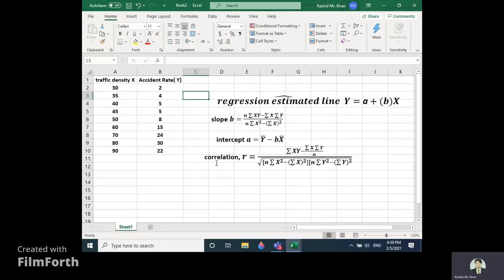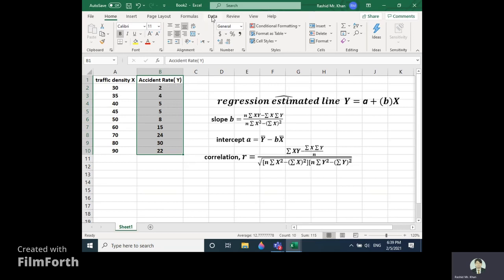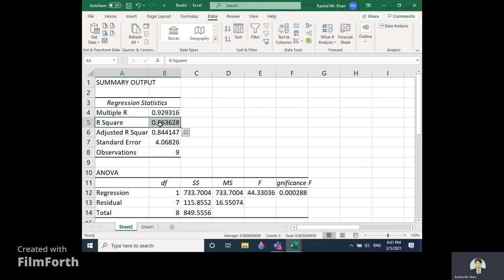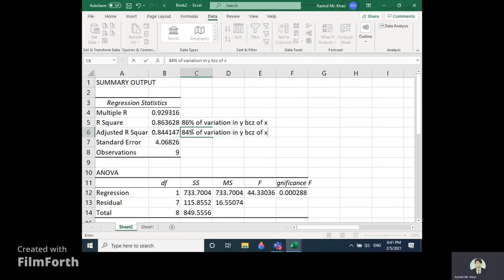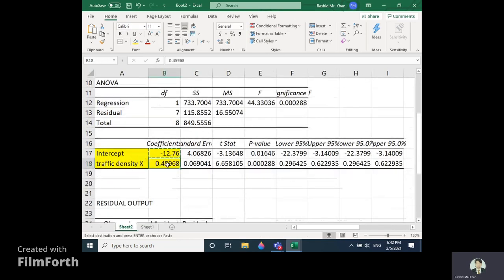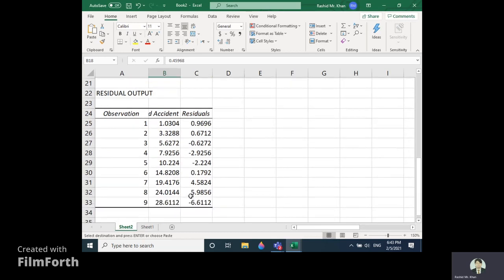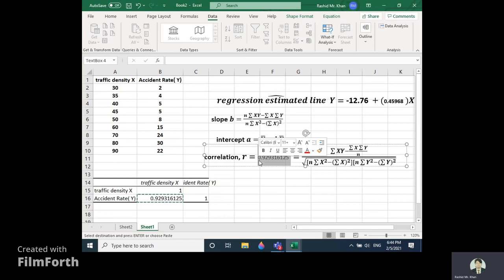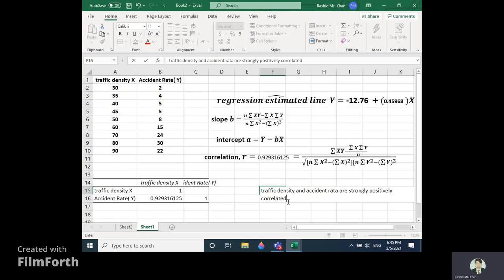Excel: Regression & correlation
The procedure of performing Regression analysis in Excel sheet.